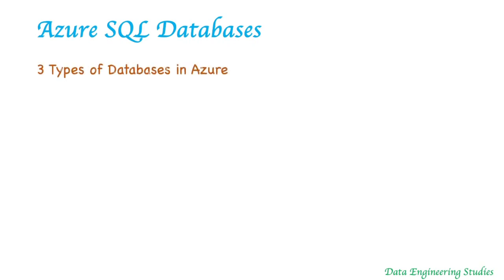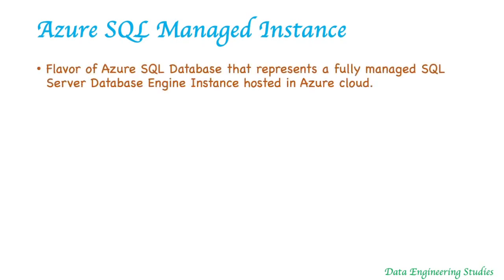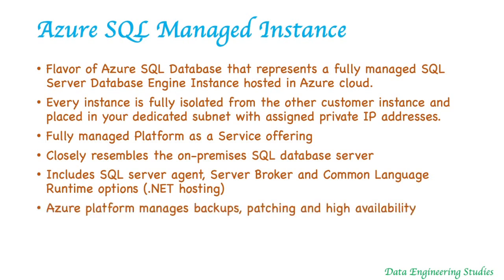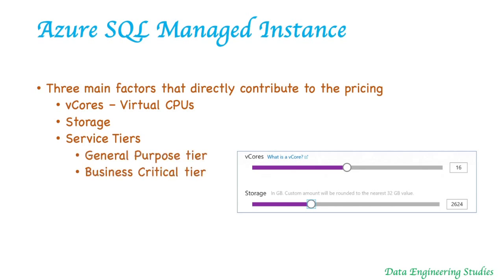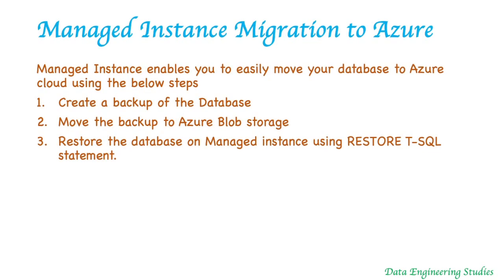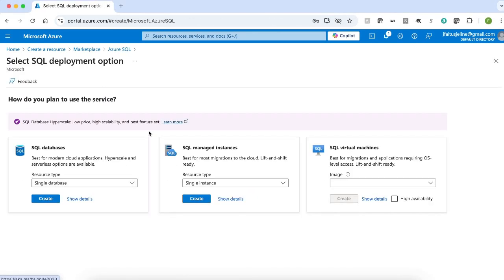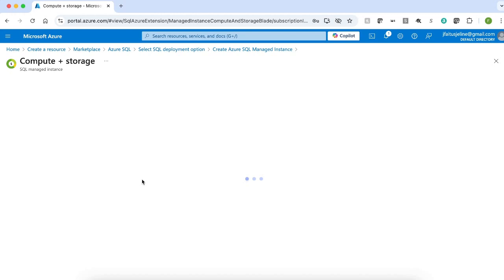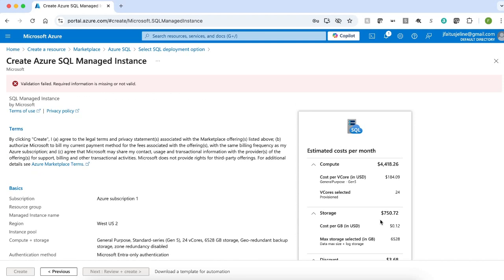Azure SQL Managed Instance - Introduction